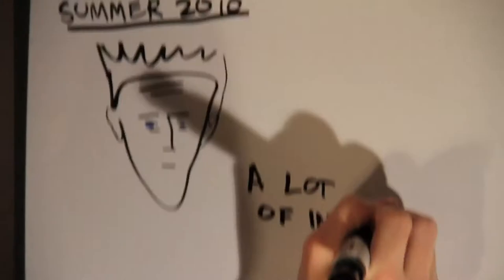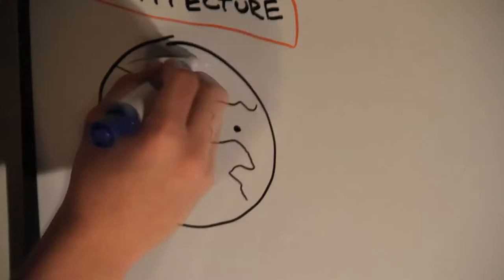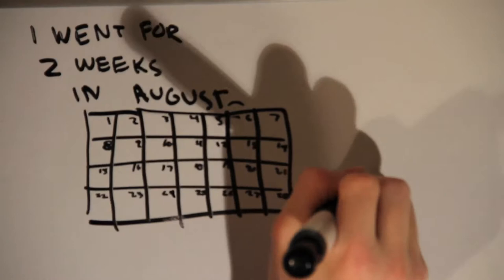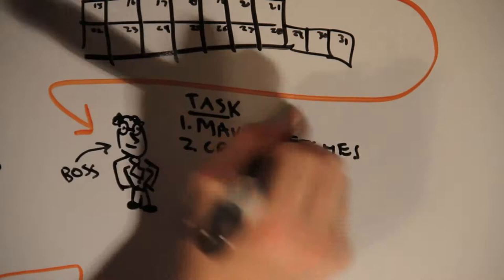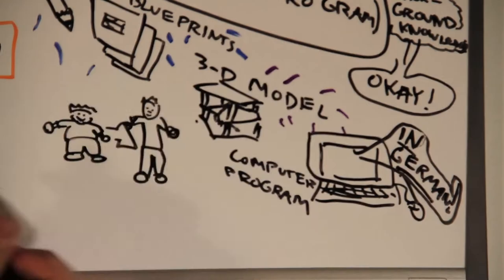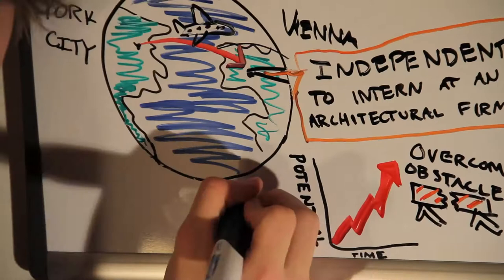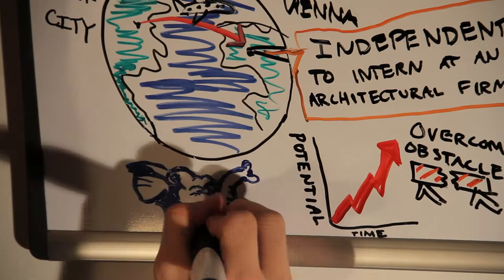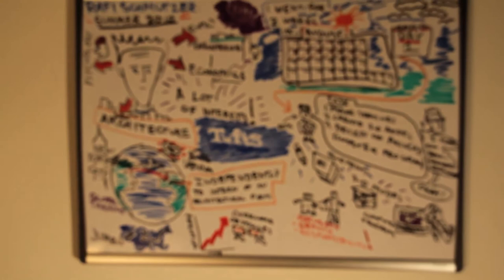Rafi Schmutzer Tufts Supplement 6b "My First Independent Journey"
Hey Tufts! My name is Rafi Schmutzer. Here's a short video for optional essay 6.b. about my trip to Vienna, Austria this summer. Enjoy!